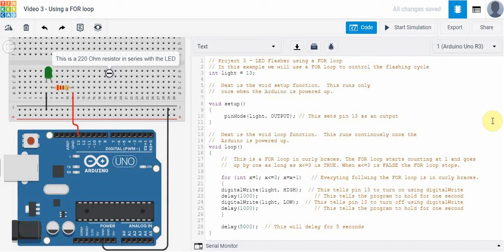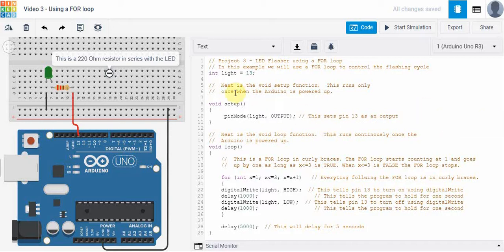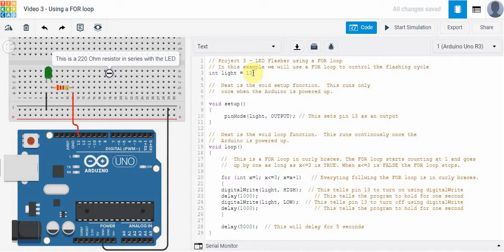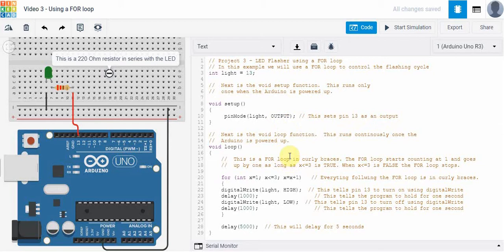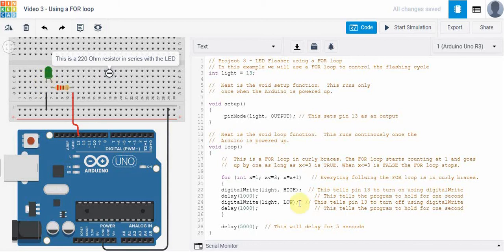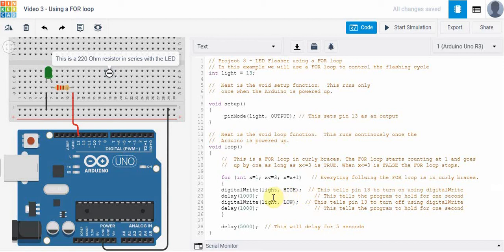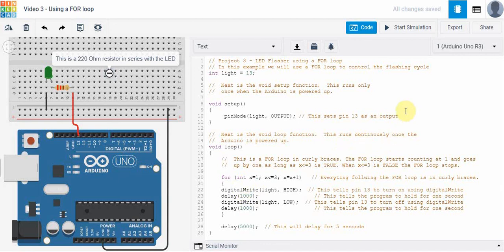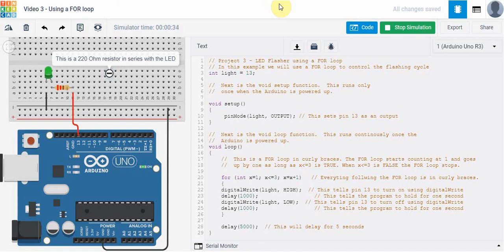Video 3 - Using a FOR loop with your Arduino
In this video you will learn how to loop a fixed number of times using a FOR loop.